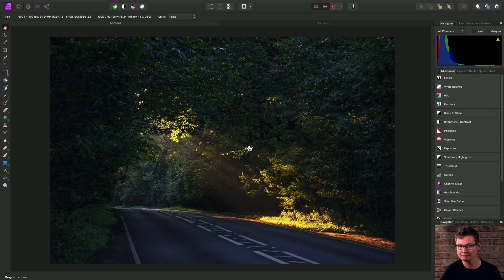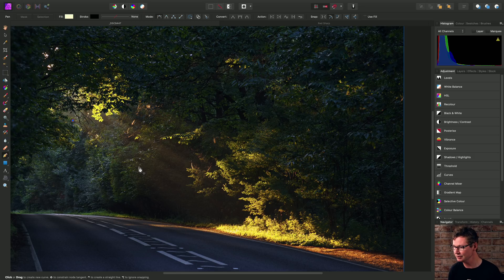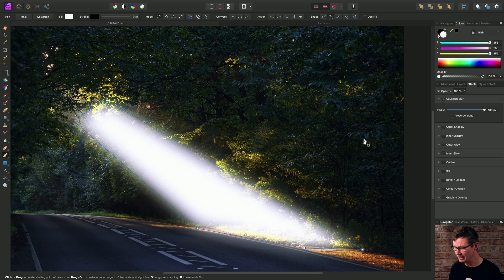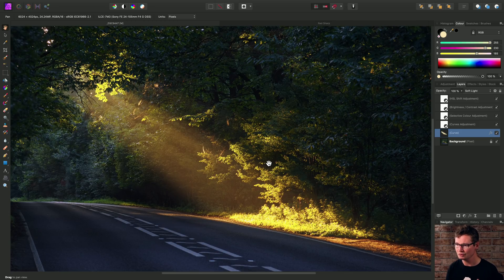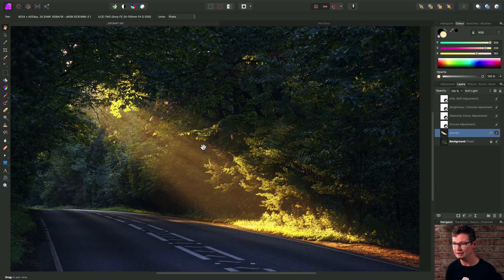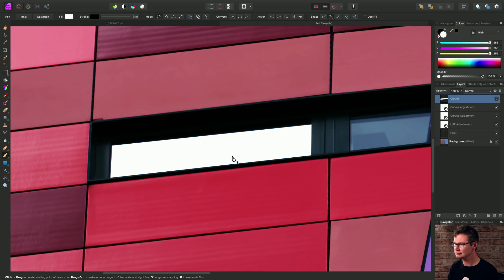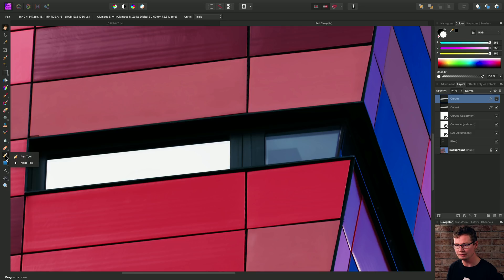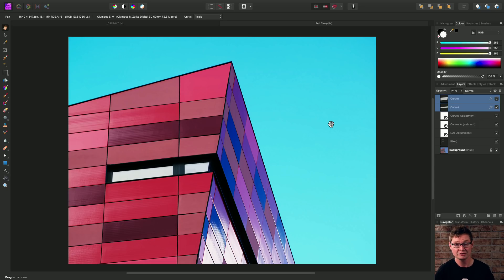Pen Tool (Affinity Photo)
Add clean vectors to your imagery for a creative look.